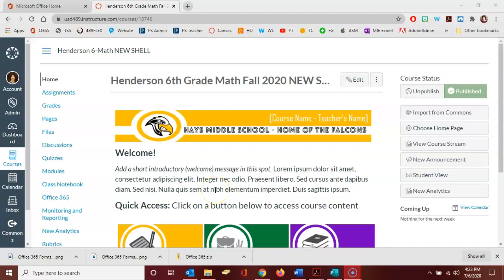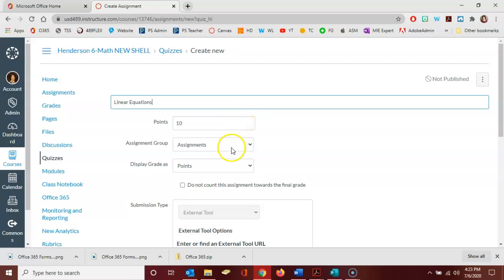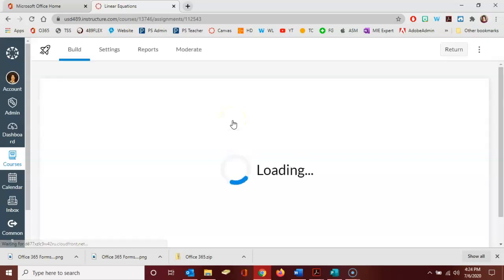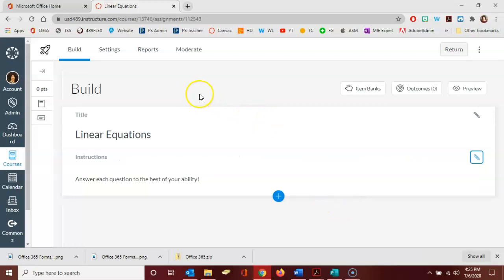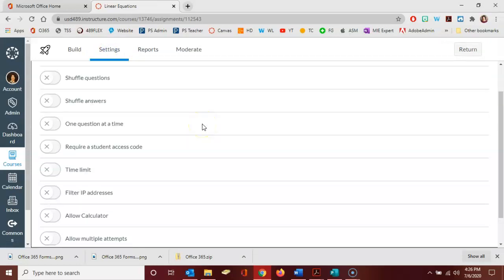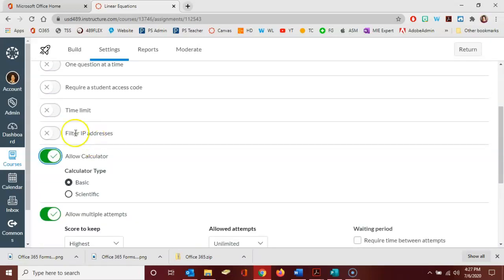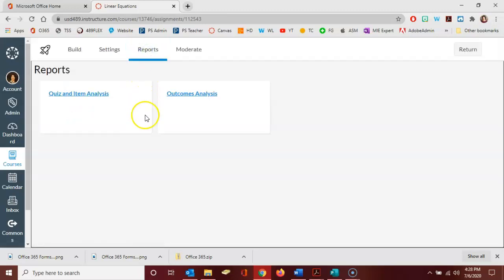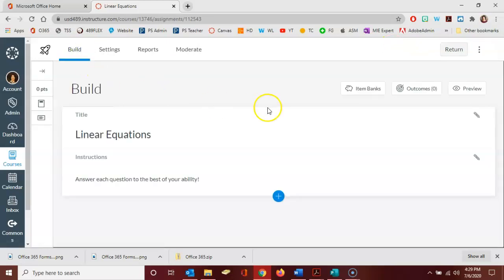Canvas New Quizzes: Getting Started